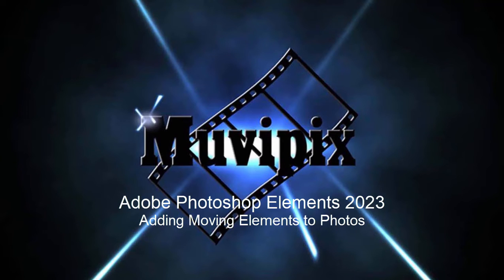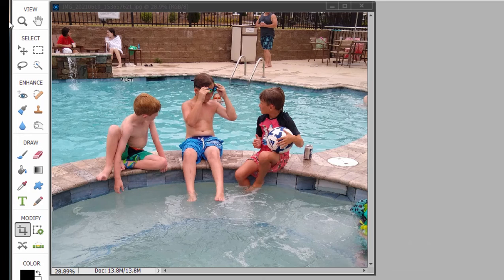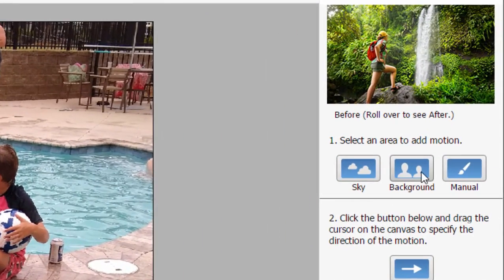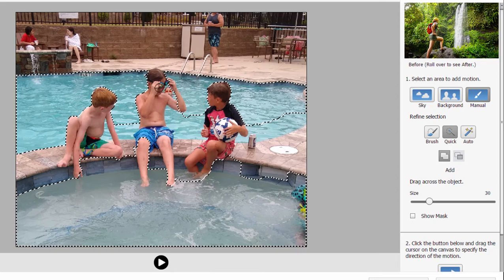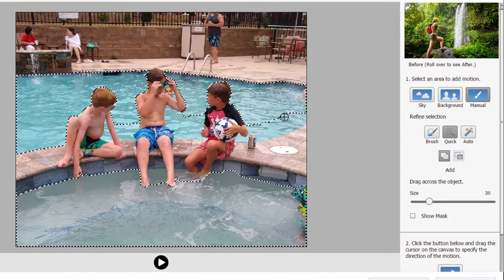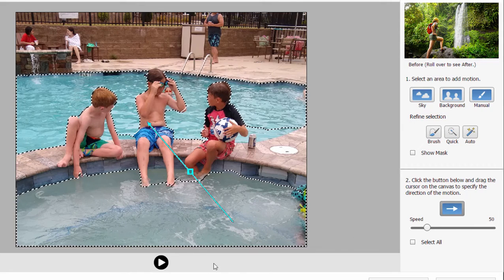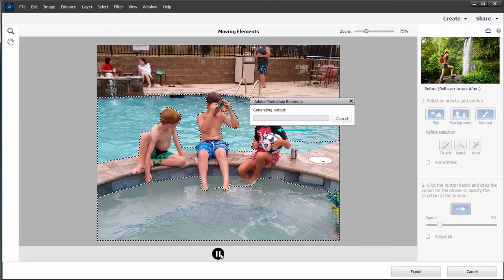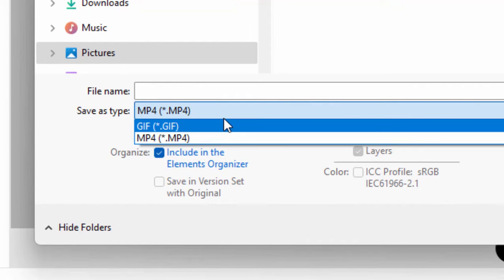Adding Moving Elements to Photos in Photoshop Elements 2023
Adding motion to still photos. If you have questions, please come by our free Community Forum at Muvipix.com. To learn more about about the program please check out "The Muvipix.com Guide to Adobe Photoshop Elements", available on Amazon.com.